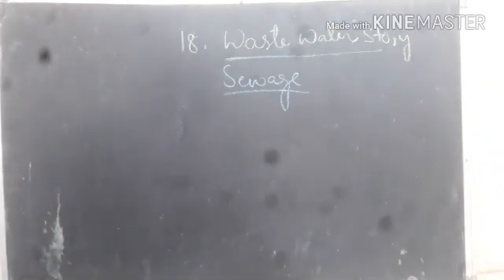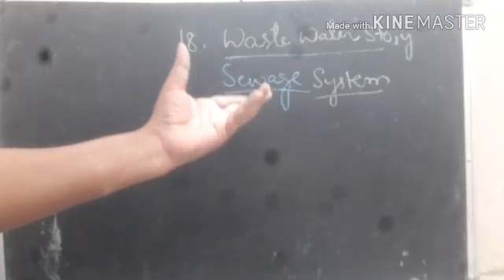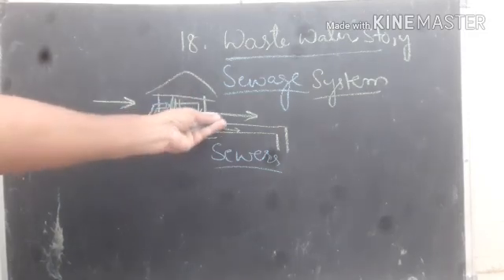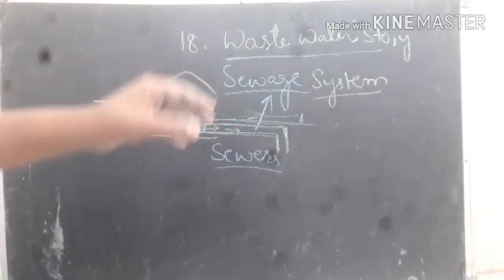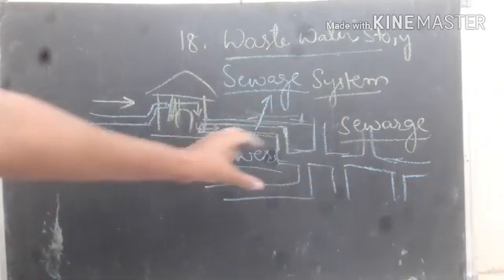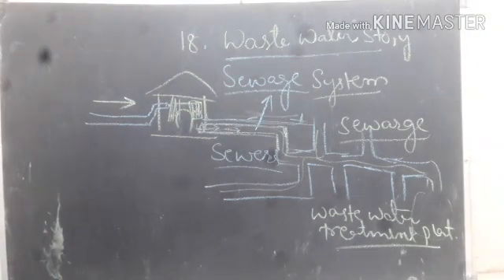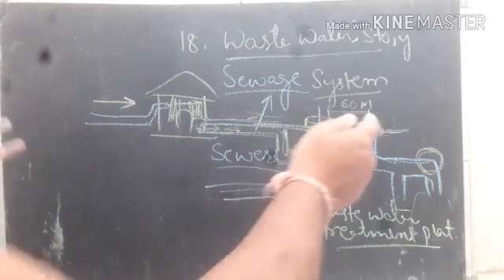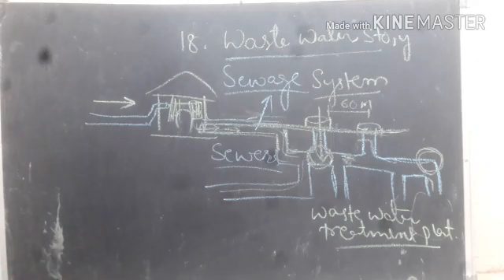7th/ lesson 18/ part 2